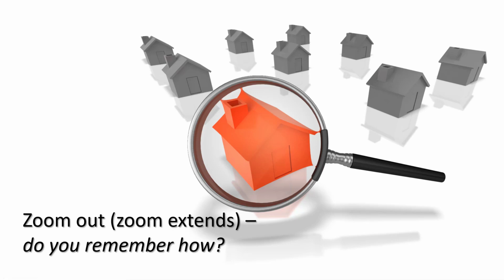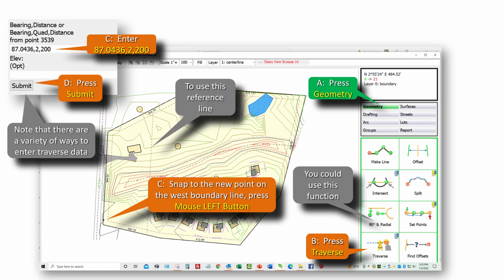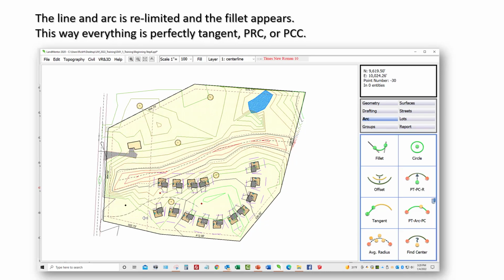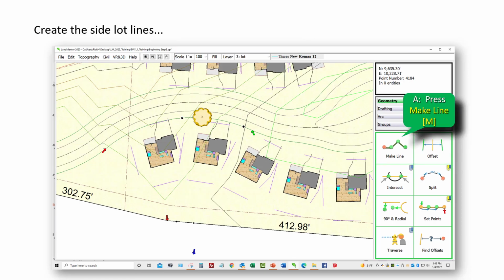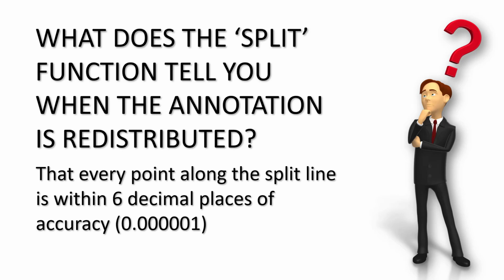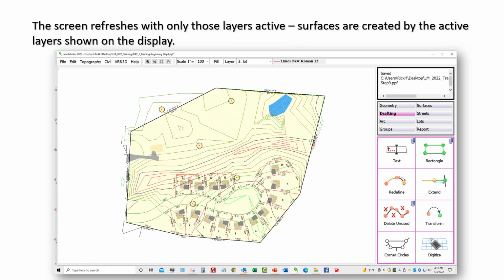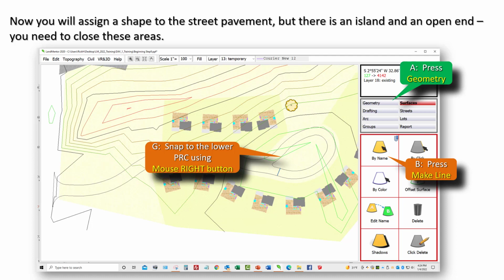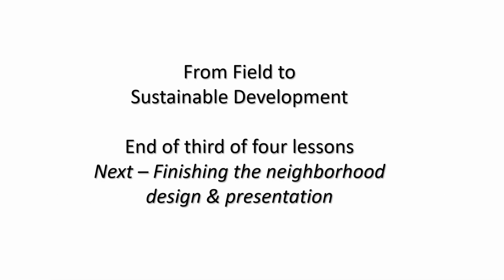LandMentor 2022 Training Video F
This video is intended to provide a jump-start into the use of LandMentor.

This Video Covers: Using the Groups from Video E to create lots and surfaces.